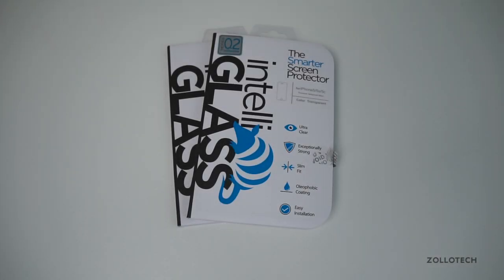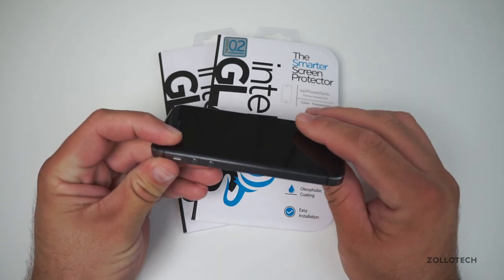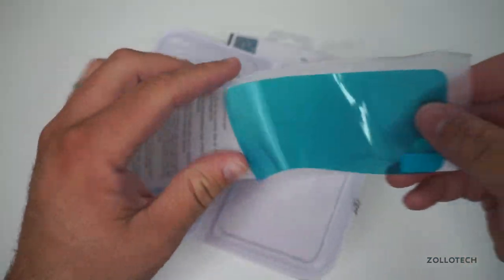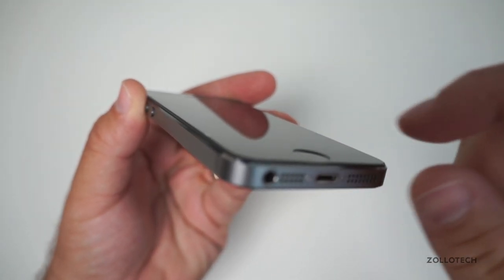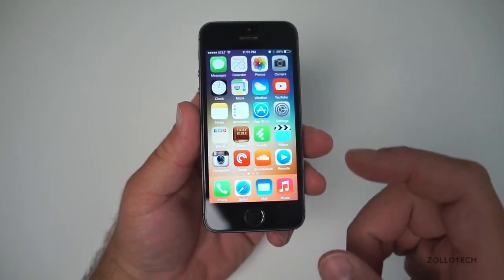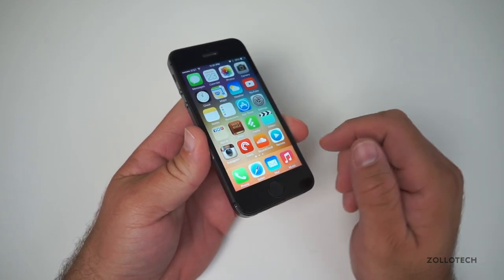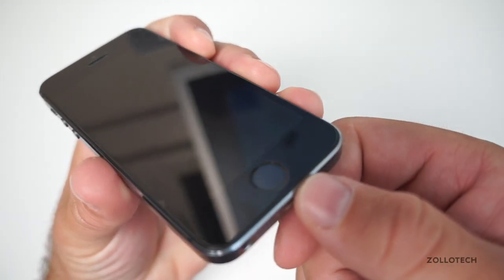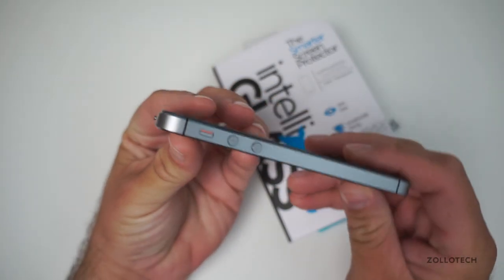IntelliARMOR Glass screen Protector Review for iPhone 5s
IntelliARMOR IntelliGLASS glass screen protectors are a great way to protect your iPhone 5, iPhone 5s, Galaxy S5, HTC One or many other devices available today.  IntelliGLASS offers a regular and super-thin variant that offers beveled edges, oleophobic coating and a super hard surface which makes it very scratch-resistant.

Check out the full review for all the details.